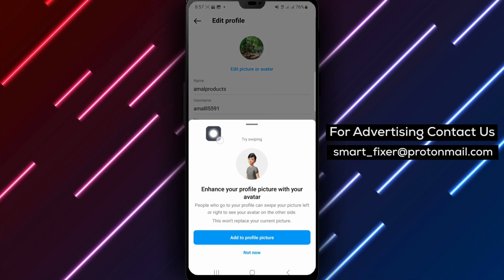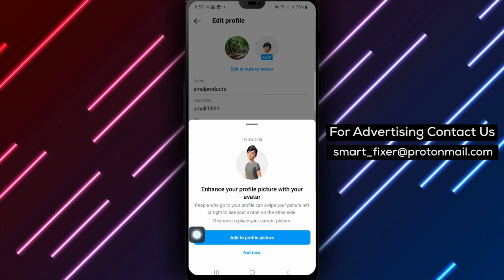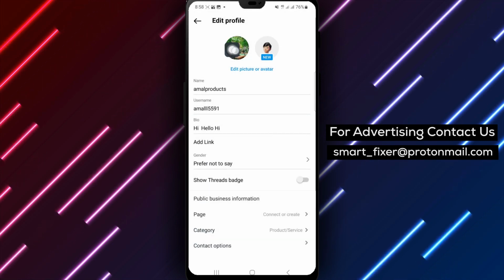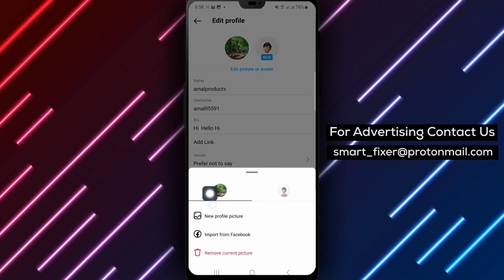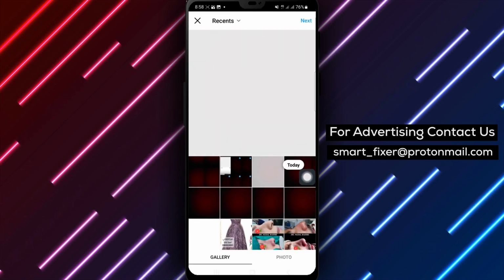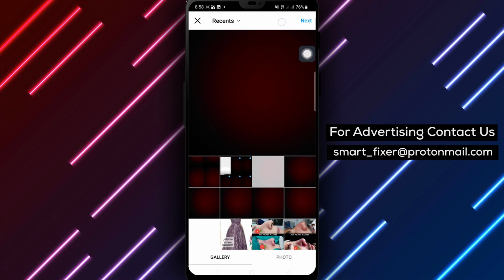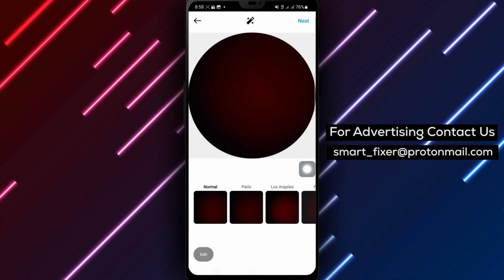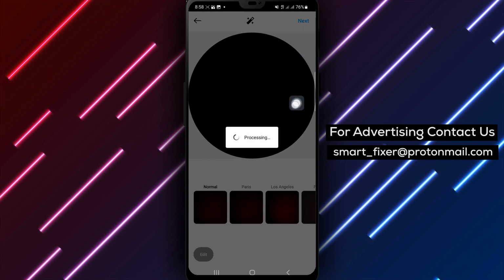How To Change Instagram DP (Updated)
Learn how to change your Instagram DP (updated) with our easy-to-follow guide.
In this video, we'll show you the steps to update your Instagram profile picture.

1. Open Instagram app on your Android device.
2. Tap profile picture in the bottom right.
3. Tap Edit profile.
4. Tap Edit picture or avatar.
5. Tap New profile picture.
6. Select a photo.
7. Tap Next.
8. Tap Confirm.

That's it! You've now changed your Instagram DP.
Watch the video to see the steps in action and learn more about this cool feature.